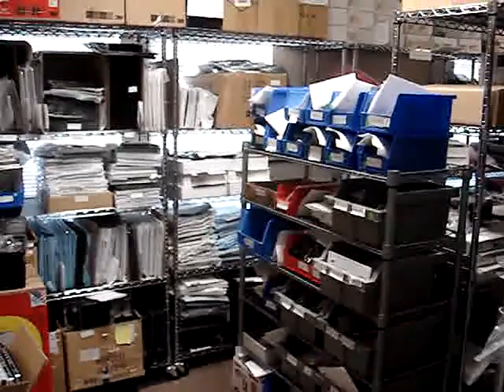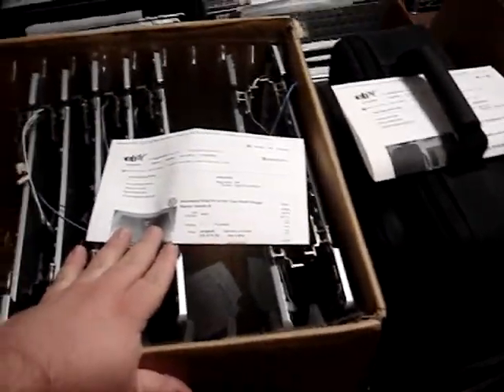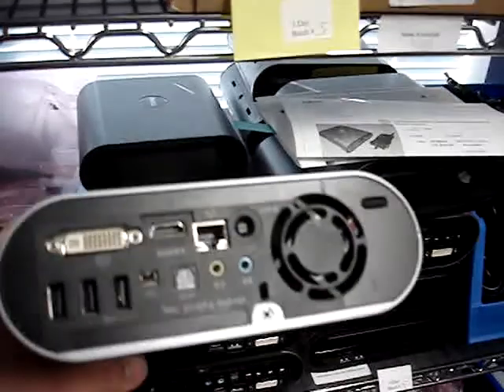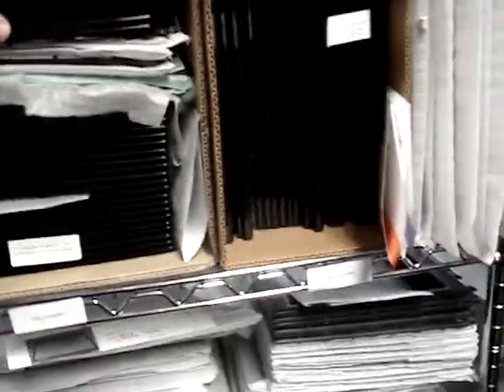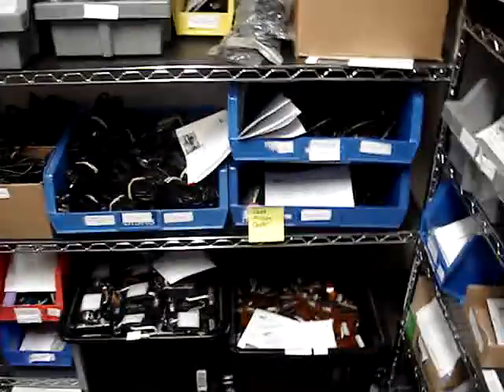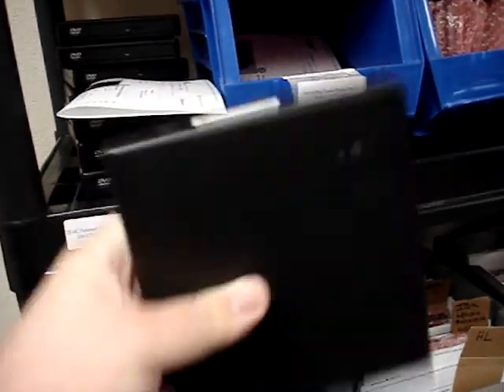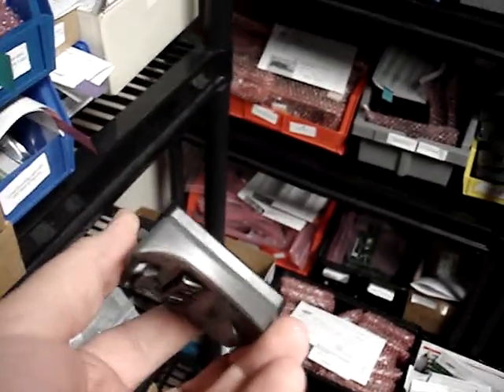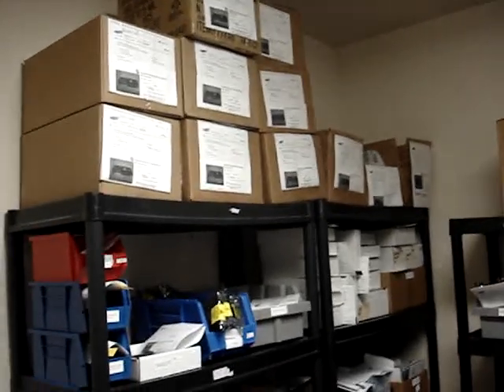Walk About in Austin Cyber Shop 9-17-10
This is product information and walk through our Austin Cyber Shop store. or on eBay under Cyberinfinity.